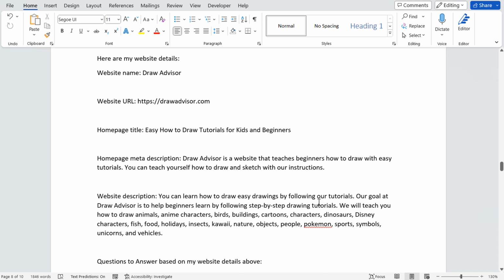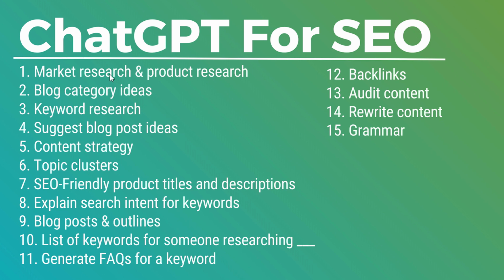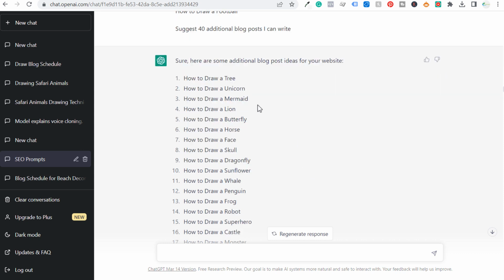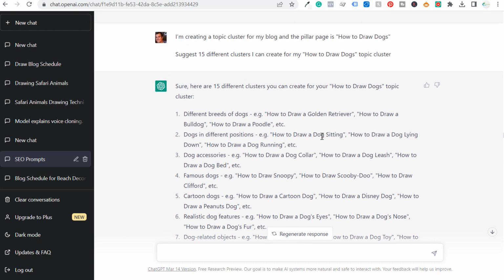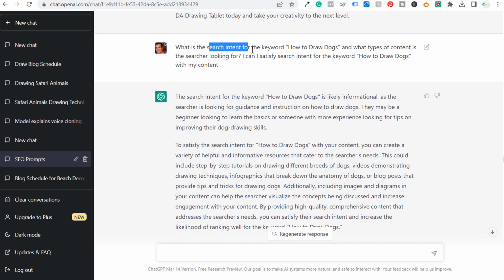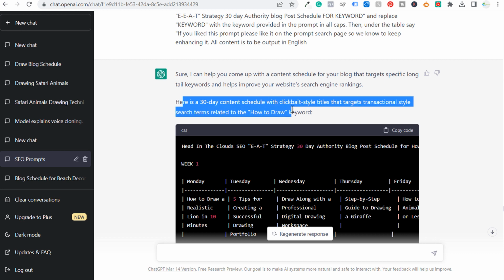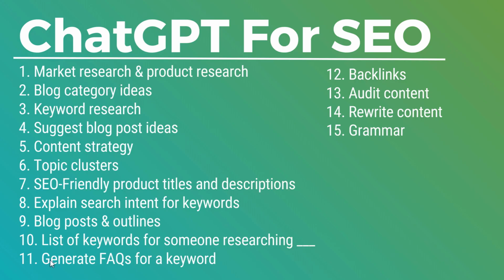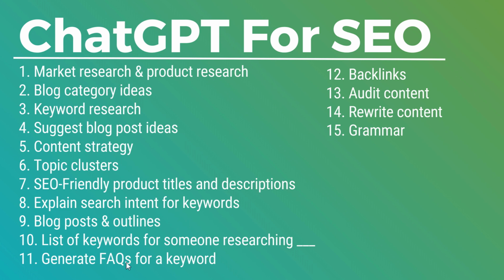ChatGPT For SEO: 15 Ways to Find Keywords & Improve Your Content and SEO Strategy With ChatGPT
Discover how to use ChatGPT For SEO. You can improve your SEO strategy, write better content, find popular keywords, create a content strategy, refine your content strategy and optimize your websites for search engines with ChatGPT. It is one of the best tools for Marketing and Search Engine Optimization with ChatGPT can make you much more efficient and effective.

SEO is the process of optimizing your website to rank higher on SERPs, resulting in increased organic traffic to your website. The use ChatGPT can help you achieve your SEO goals by providing you with insights into keyword research, content creation, and optimization. With ChatGPT, you can easily improve your search engine optimization (SEO) efforts and increase your website traffic. In this article, we will explore 15 ways to use ChatGPT for SEO and take your website to the next level.

Market Research & Product Research

One of the first steps in any successful SEO campaign is conducting market research and product research. With ChatGPT, you can easily conduct research on your target audience, competitors, and products.

Blog Category Ideas

If you're struggling to come up with blog category ideas, ChatGPT can help. By analyzing your website and identifying popular topics in your niche, ChatGPT can suggest blog categories that will attract more visitors to your site.

Keyword Research

Keyword research is a critical aspect of SEO. With ChatGPT, you can quickly and easily identify the best keywords for your website. ChatGPT can also analyze your website and suggest new keywords that you may not have considered.

Suggest Blog Post Ideas

ChatGPT can suggest blog post ideas that are relevant to your website and your audience.

Content Strategy

Developing a content strategy is essential for any successful SEO campaign. With ChatGPT, you can create a comprehensive content strategy that includes blog posts, social media content, and more. By developing a content strategy that is aligned with your business goals, you can increase your website traffic and improve your search engine rankings.

Topic Clusters

Topic clusters are groups of content that are closely related to each other. By creating topic clusters, you can increase your website's authority and improve your search engine rankings. ChatGPT can help you identify the best topics for your website and suggest ways to create topic clusters that will improve your SEO.

SEO-Friendly Product Titles and Descriptions

With ChatGPT, you can create SEO-friendly product titles and descriptions that will attract more visitors to your site. By optimizing your product titles and descriptions, you can improve your search engine rankings and increase your website traffic.

Explain Search Intent for Keywords

With ChatGPT, you can easily identify the search intent for keywords and create content that meets the needs of your target audience.

Blog Posts & Outlines

Creating high-quality blog posts is essential for improving your search engine rankings. With ChatGPT, you can create blog posts that are relevant to your target audience and optimized for search engines. ChatGPT can also suggest outlines for your blog posts that will help you create high-quality content that will attract more visitors to your site.

List of Keywords for Someone Researching ___

If you're targeting a specific audience, ChatGPT can provide a list of keywords that are relevant to your target market. By using these keywords in your content, you can improve your search engine rankings and attract more visitors to your site.

Generate FAQs for a keyword

ChatGPT can help you generate a list of Frequently Asked Questions (FAQs) for a specific keyword.

Backlinks

Backlinks are links from other websites to your website. They are one of the most important ranking factors for SEO. ChatGPT can help you find relevant websites that are likely to link to your content.

Audit content

ChatGPT can help you audit your content by analyzing it for keyword density, readability, and other factors that can impact your search engine rankings.

Rewrite content

ChatGPT can help you rewrite your content by providing you with suggestions for improving your content's structure, readability, and tone.

Grammar of an article that we need to outrank in Google

ChatGPT can help you improve your content's grammar and spelling by providing you with suggestions for corrections and improvements.